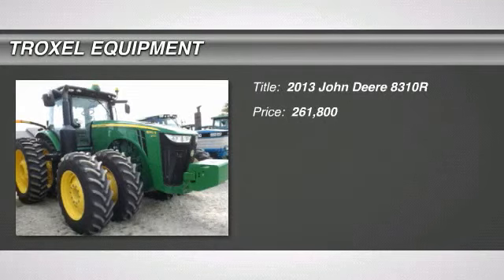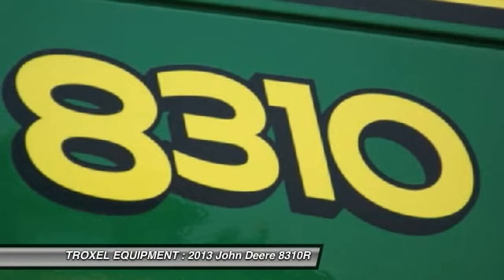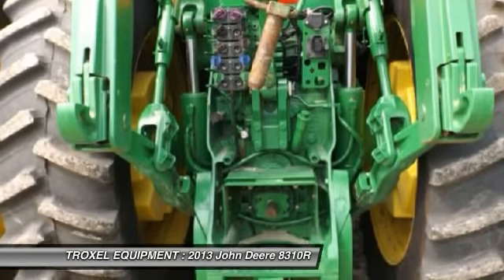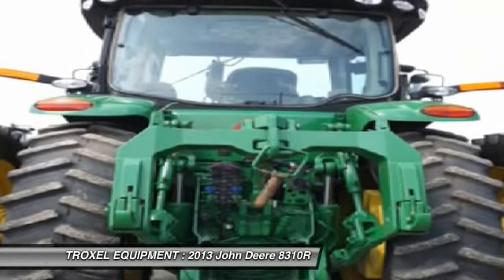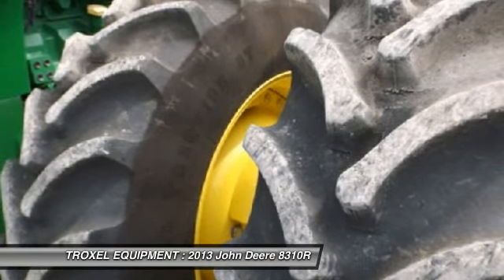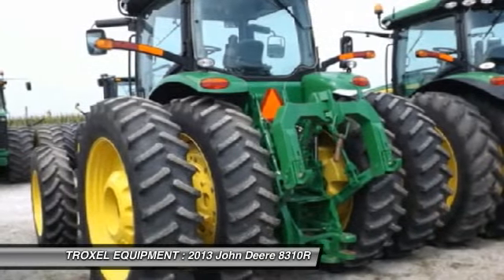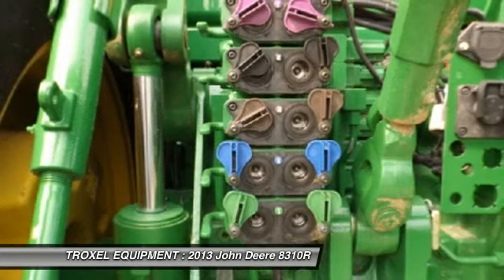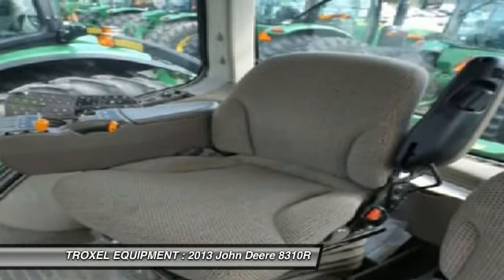2013 John Deere 8310R, BLUFFTON, IN 6625170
2013 John Deere 8310R

TROXEL EQUIPMENT

Welcome to this video from Troxel Equipment in Wabash, Indiana. We are a family owned business dedicated to making you, a satisfied customer. With three locations in Indiana, we are the areas number one choice for both, new and used John Deere agricultural, commercial, consumer, skid steer equipment.  As well as grain storage, drying, and handling equipment.  We also have the largest parts inventory in northern Indiana and factory trained technicians waiting to provide in-house or on-site service.  This video features a used 2013 John Deere 8310R tractor.  Star Fire 3000 Receiver - SF1 World Solution, Independent pto 1000 rpm , Less Activation , Weight: 8 front & 1pr 1400/ 1pr 165/ 1pr450 rear, Deluxe Cab, 3 point hitch 18,700 pound lift capacity, Deluxe Radio Package , 4 front tires 420/85R34 R1W, JD Lnk Ult. promotion 3yrs , ILS less Front Brakes , 60 gpm (85cc) hydraulic pump , HID Light package , Cat. 4 Drawbar, Dual beam radar sensor , 480 mm Front Fenders , 2630 display , 118.5 inch (120mm) rear axle, 480/80R50 Rear Tires R1W, Less Active Command Steering, Five remote cylinder control , SF1 Activation This price is $261,750 For more information on our inventory, parts, and service, call now at .  We hope to see you soon.